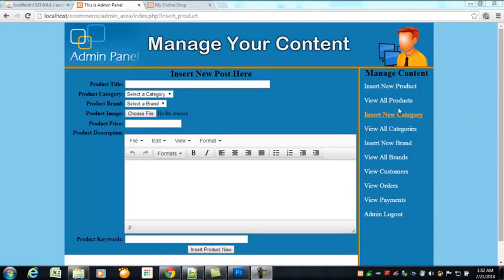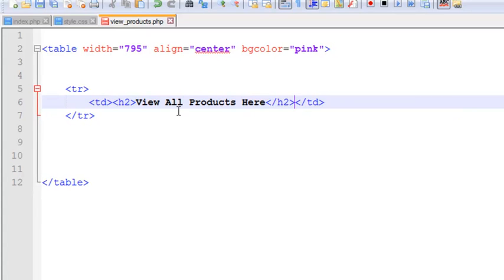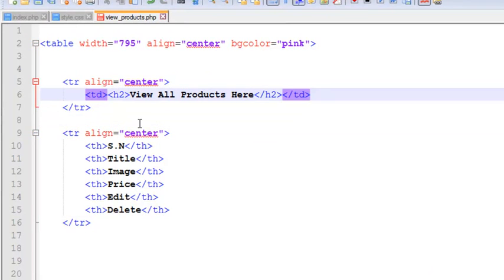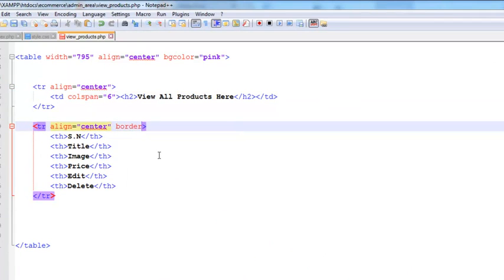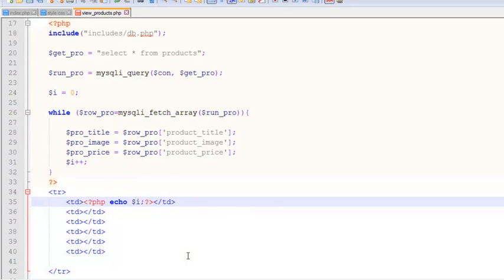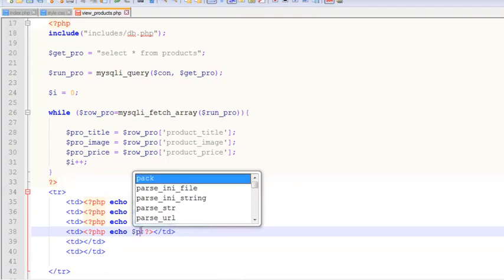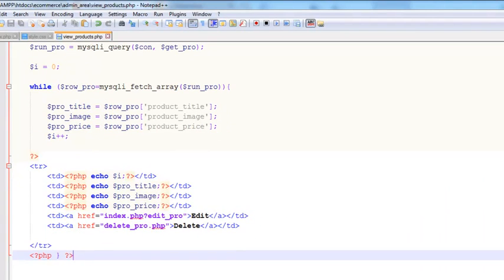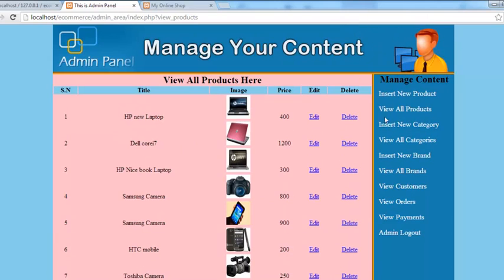[WEBDEVELOPMENT] Chapter 6 - Admin panel View Products